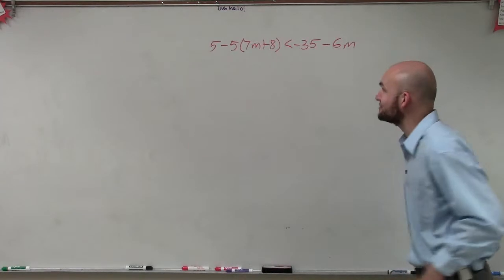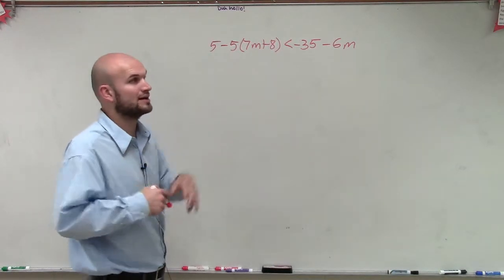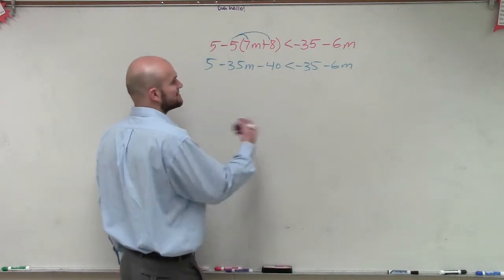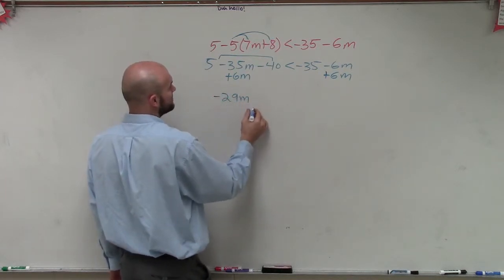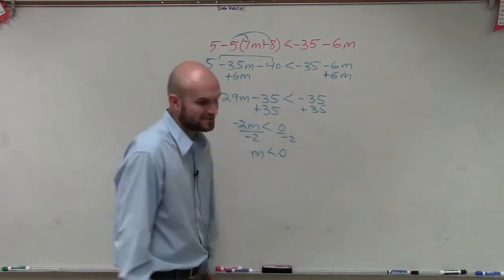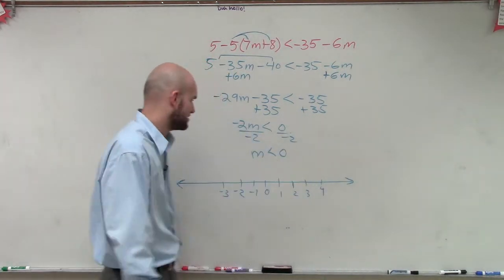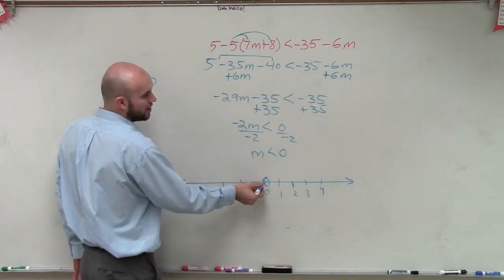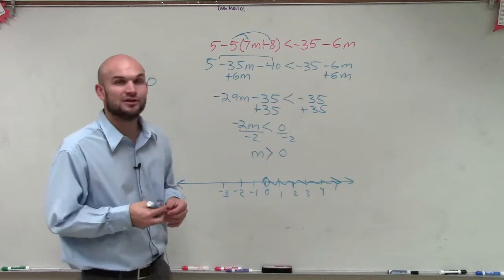Solving a multi-step inequality and then graphing